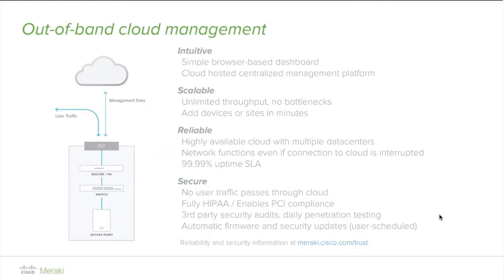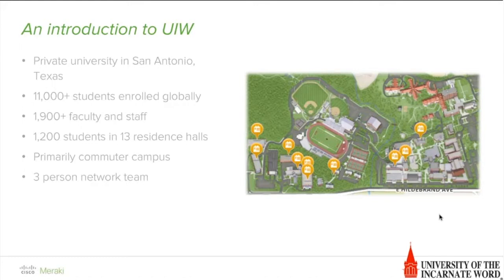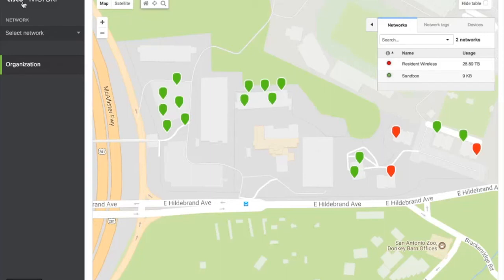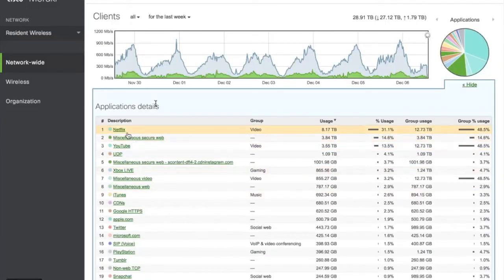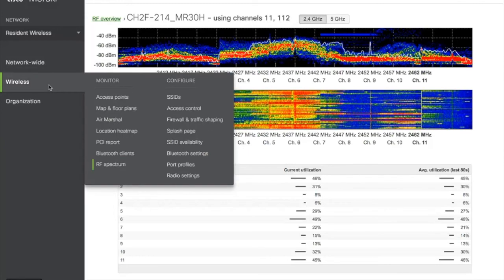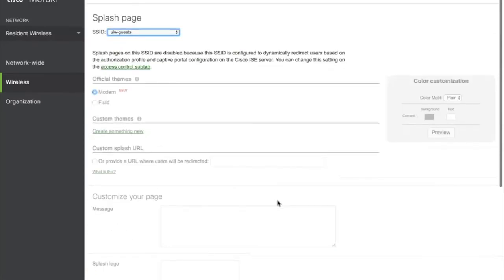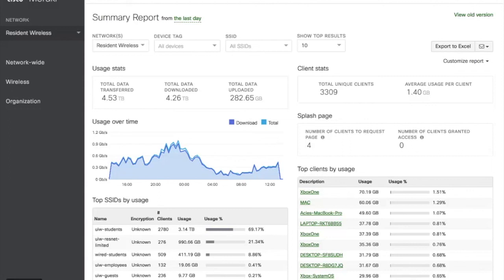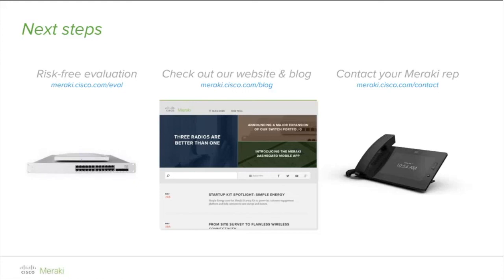Cisco Meraki Customer Story: Robust Resident Hall Wi-Fi at University of the Incarnate Word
Neil Schroeder, Senior Director of Digital Infrastructure and User Services, and his team at the University of the Incarnate Word in San Antonio,Texas, chose to replace their networking infrastructure with Cisco Meraki for the enhanced client and network visibility and robust troubleshooting. They deployed 500 MR30H and MR42 Meraki access points to support over 1,200 students across 13 residence halls—confident that students would always be connected, whether to write a paper, print an assignment, or play video games.